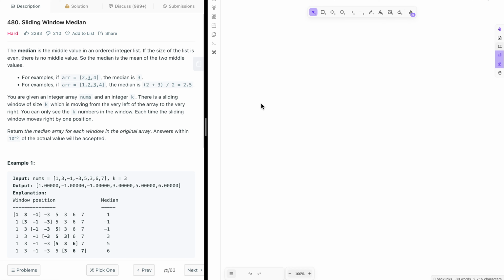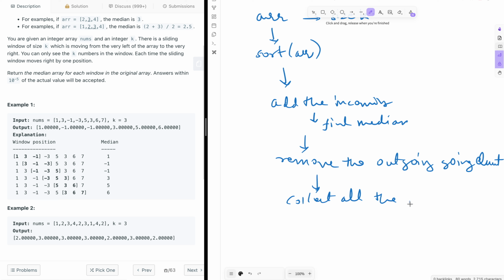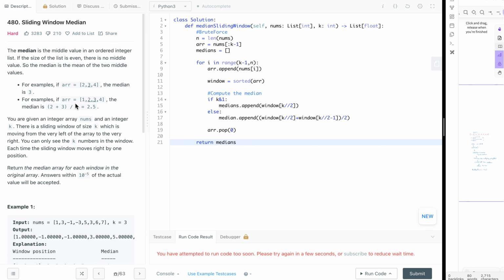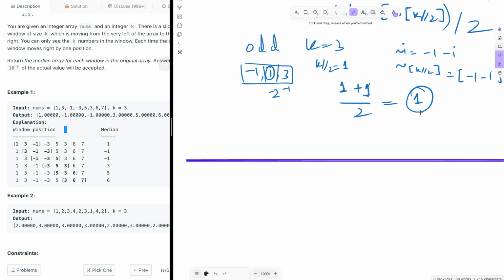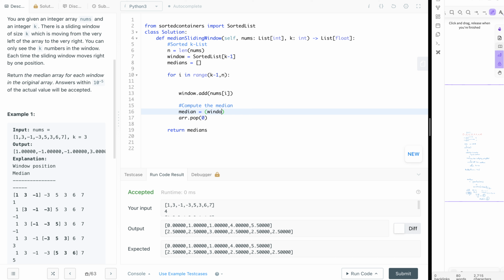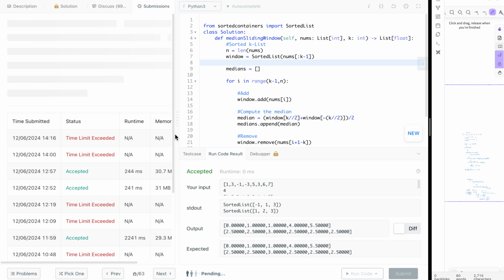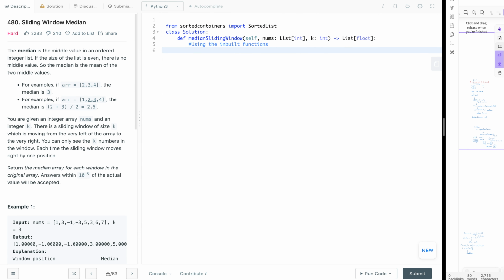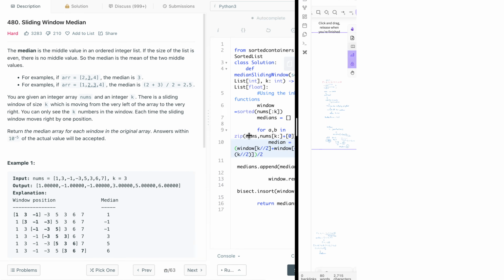Sliding Window Median Leetcode 480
for you to try, I believe you can do it.